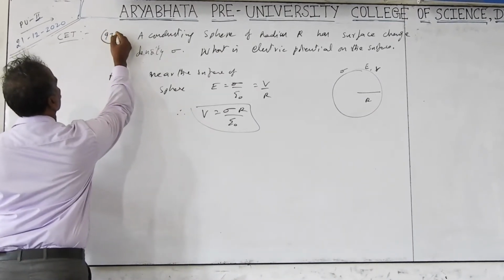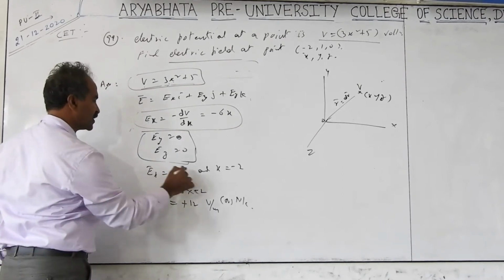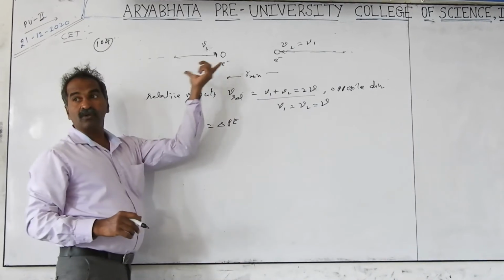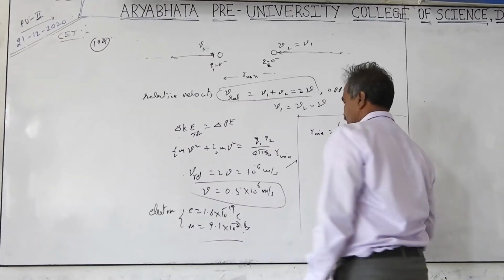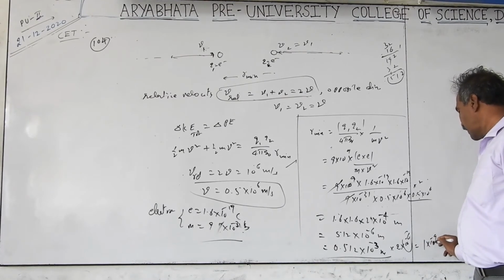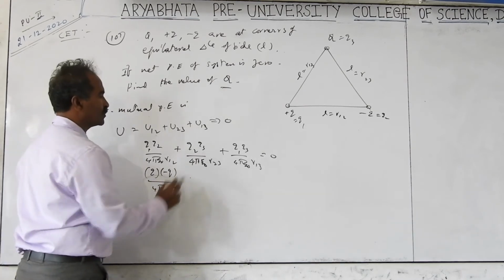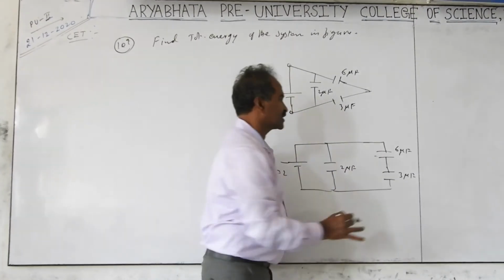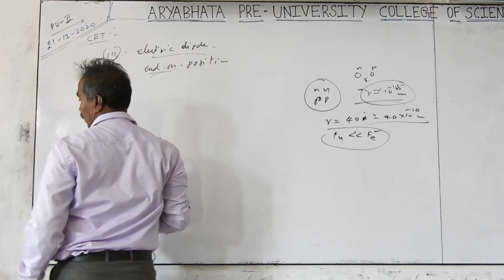PART 21 PROF SHANKAR SIR CET NEET JEE COACHING CLASSES ELECTRIC CHARGES AND FIELDS